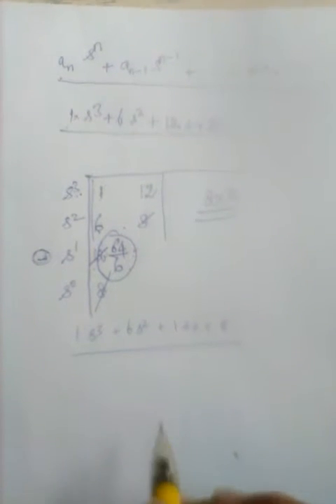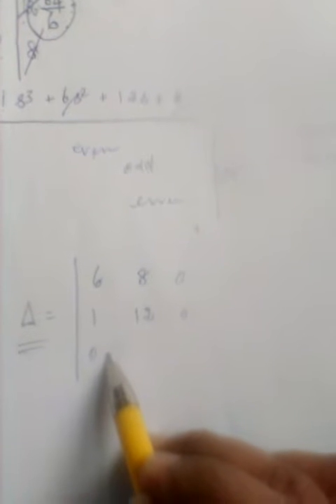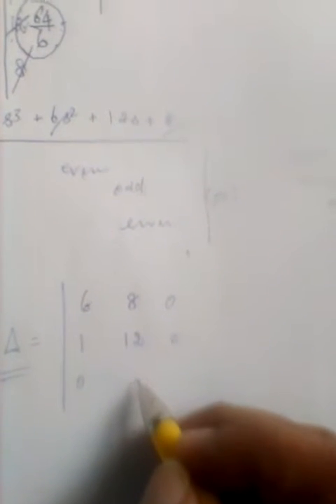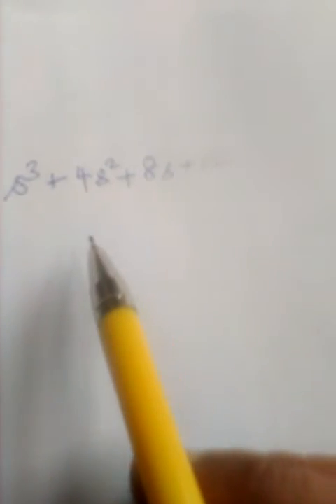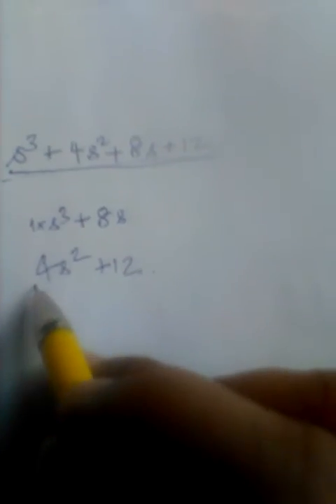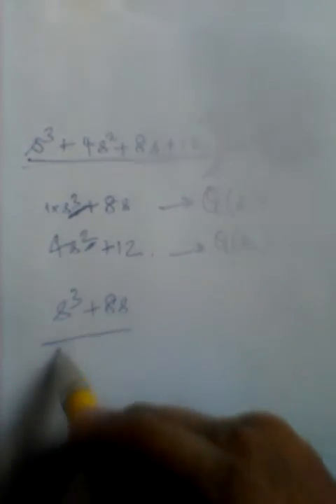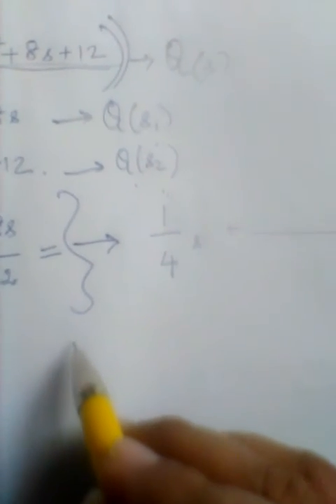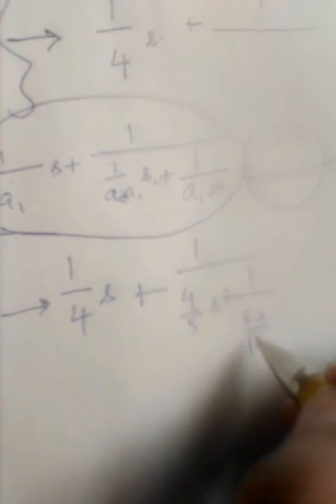Control Systems involve matrix computations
Introduces matrix to control systems